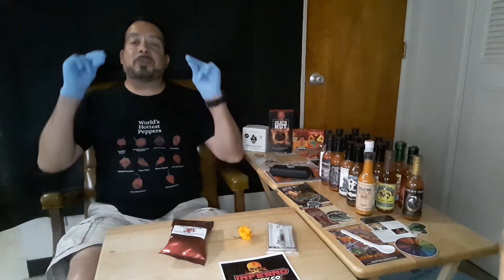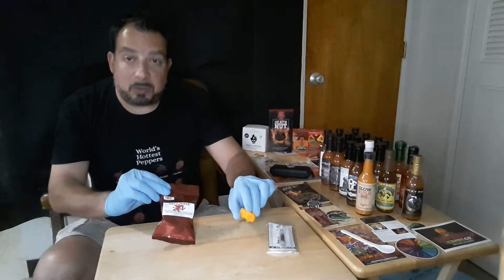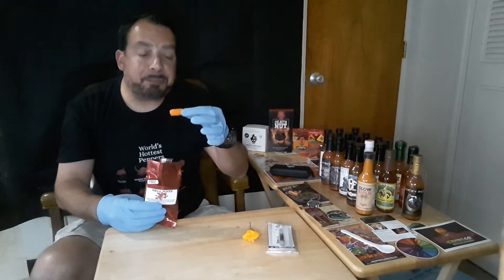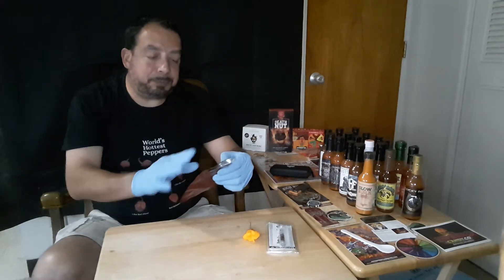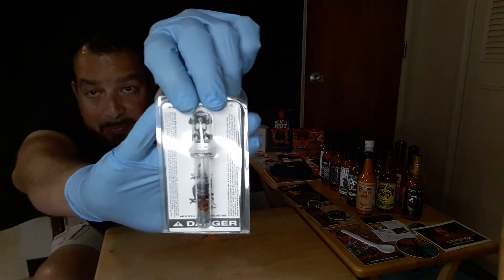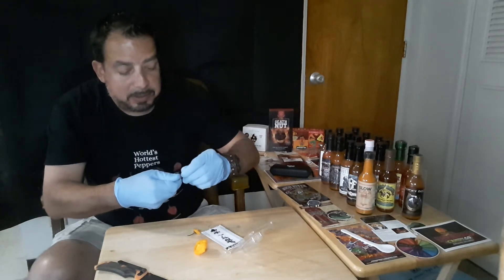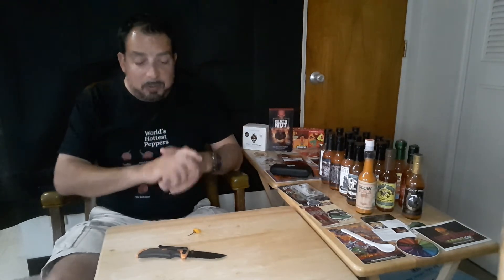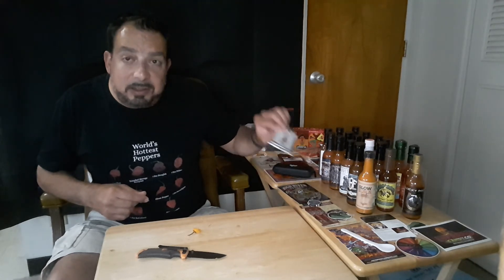hell puffs/ 7 pot scorpion pepper w/ lethal sriracha extract.